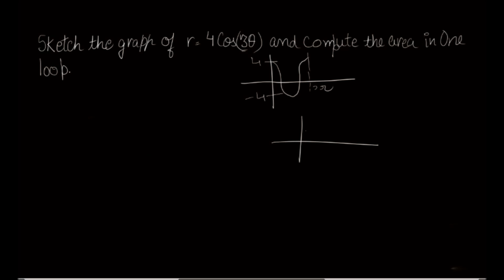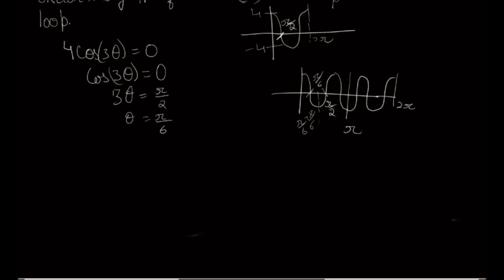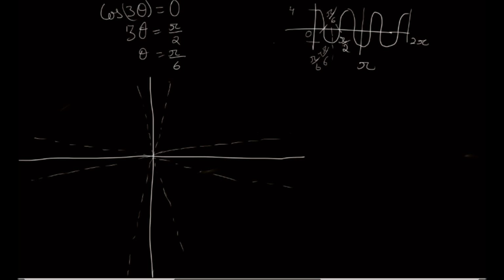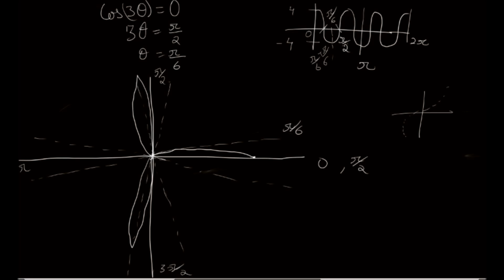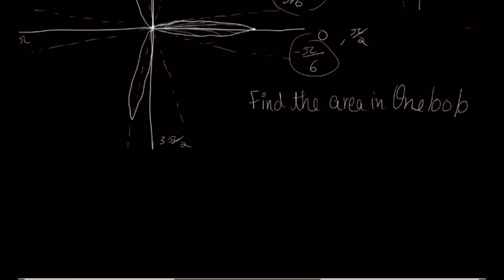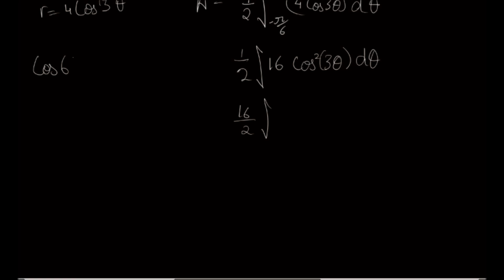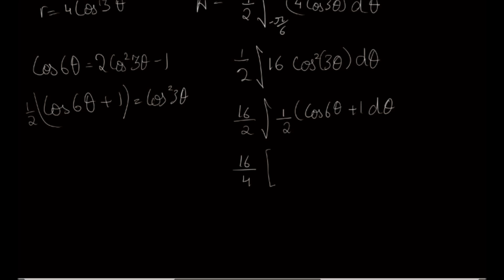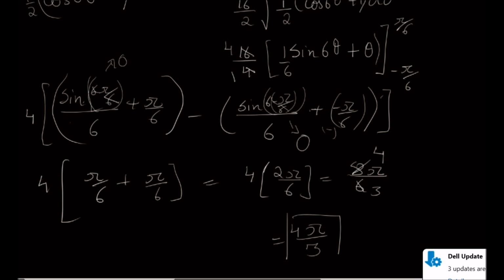Graph r = 4cos(3θ) and compute the area it encloses in one loop.